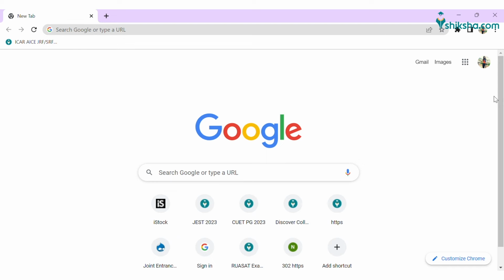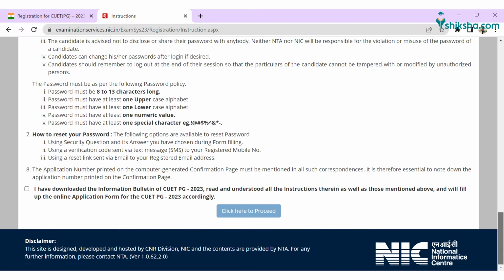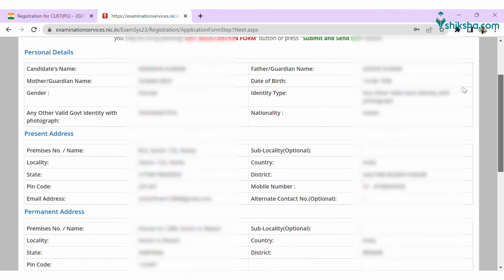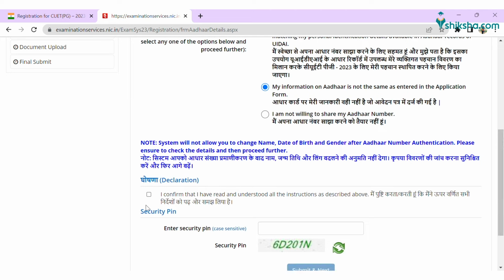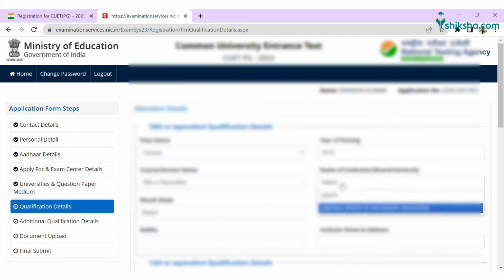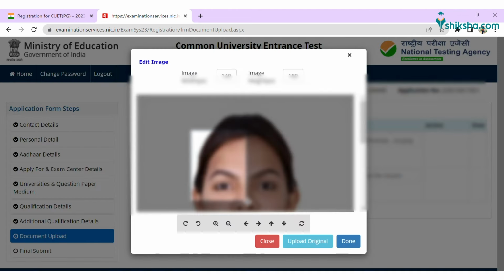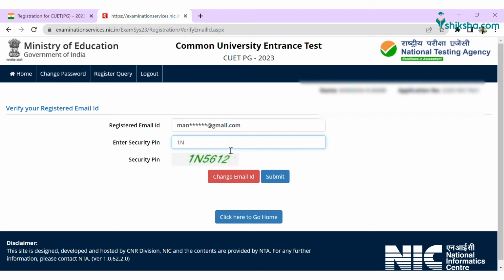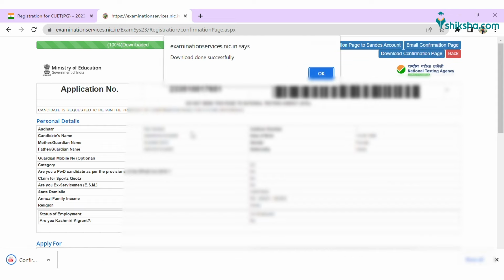How to Fill CUET PG 2023 Application Form? Step by Step Guide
CUET PG 2023 online registration has been started on March 20. The deadline to complete the basic registration is April 19. Watch this video to know about how to complete CUET PG 2023 basic registration for July session.